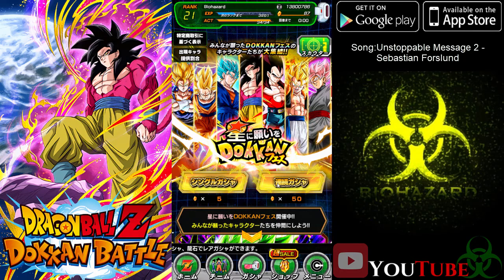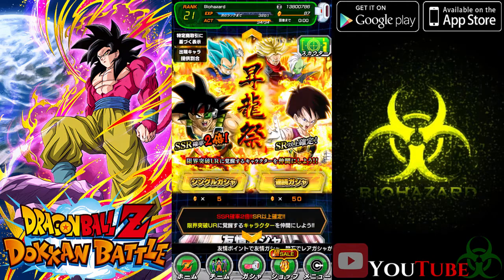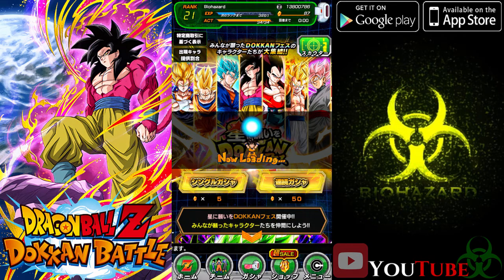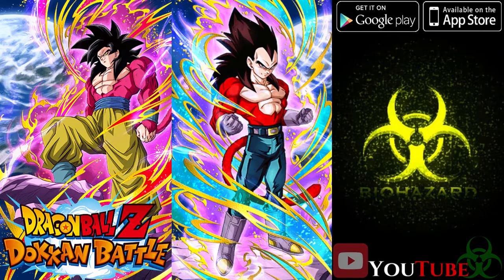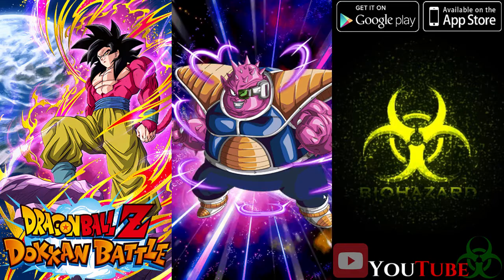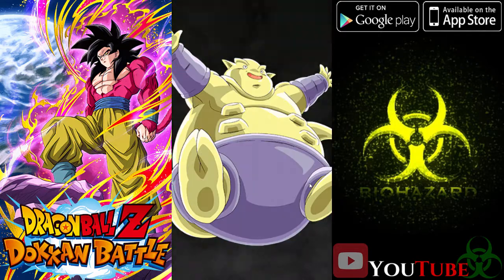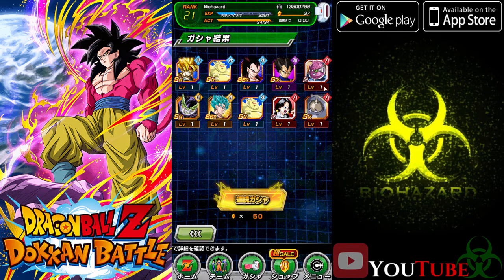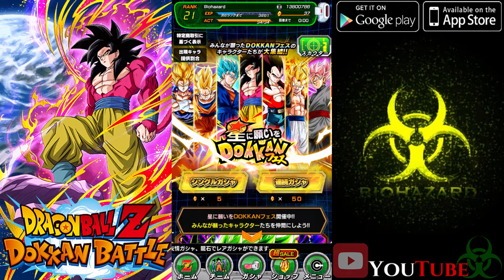DBZ Dokkan Battle JP (Dokkan Festival) 50 Dragon Stones